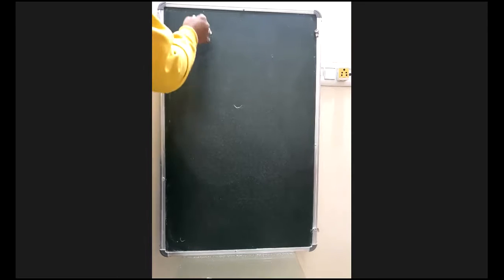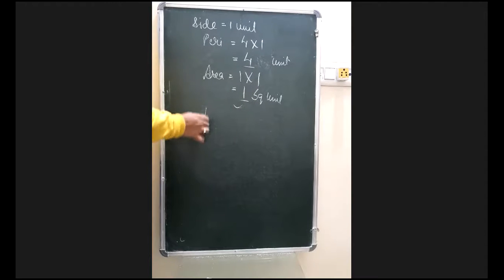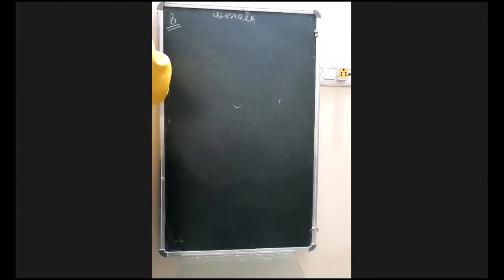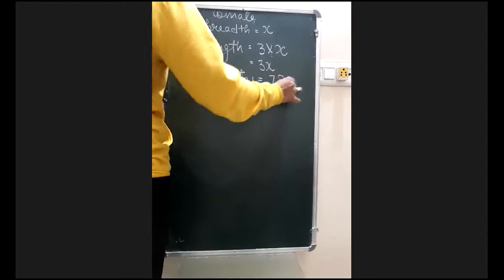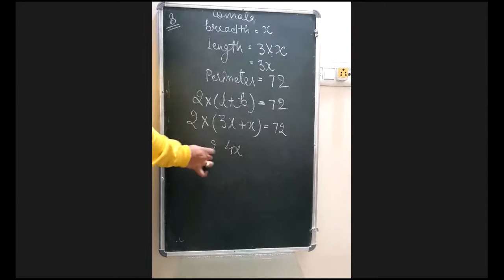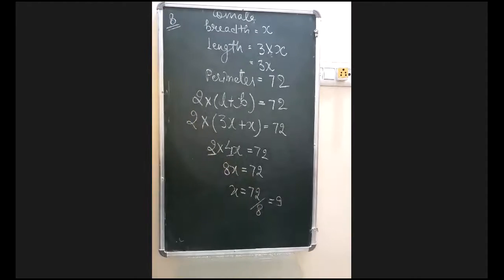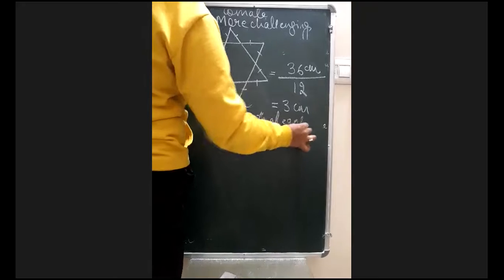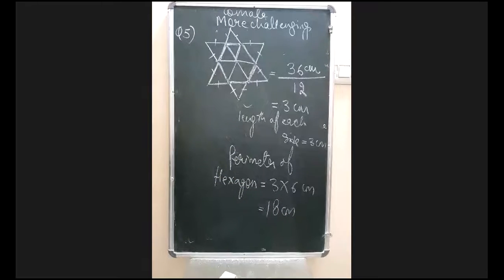Mensuration class 6, Comate Part ( Pd 2)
Class 6
Mensuration
More Challenging Questions